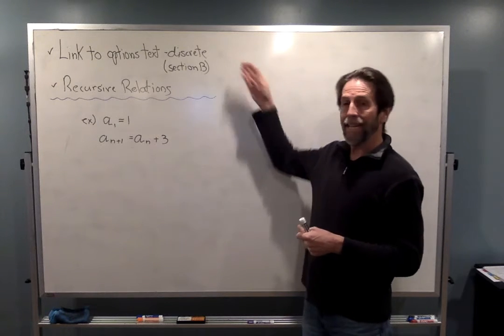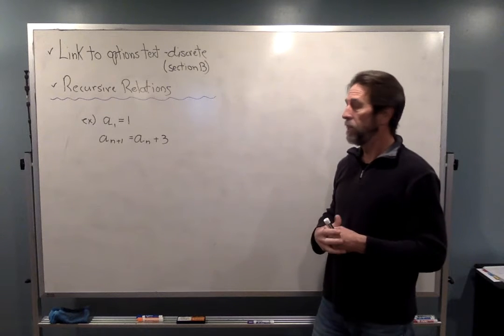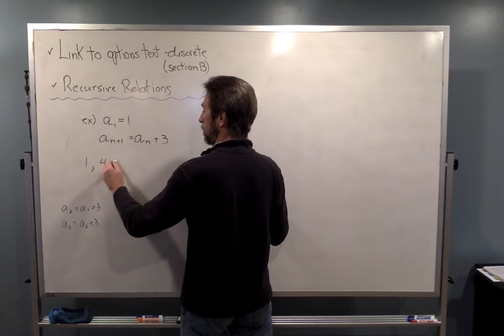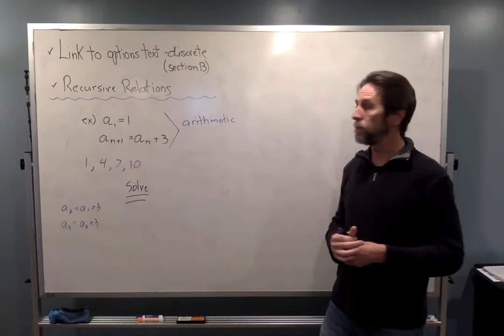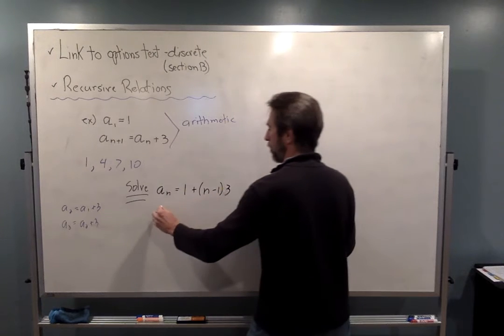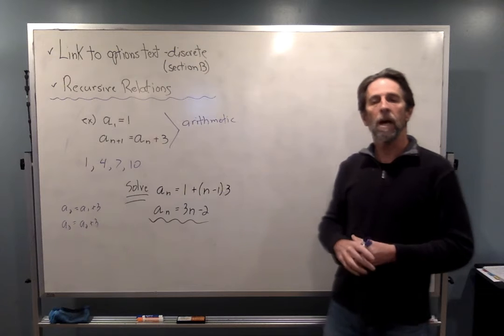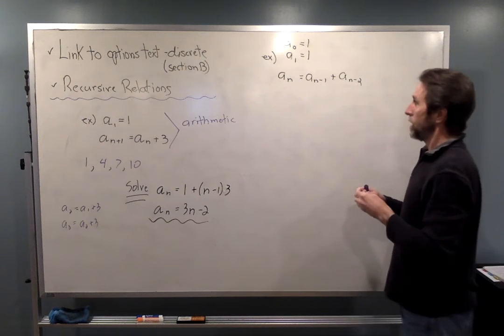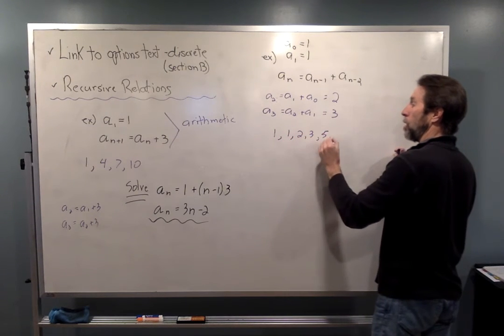Math HL Recursive Relations Intro